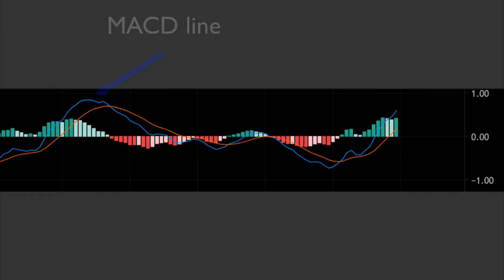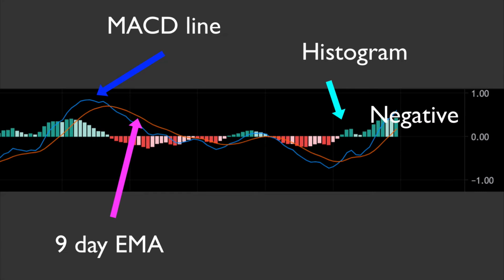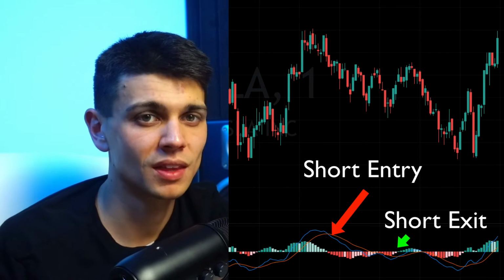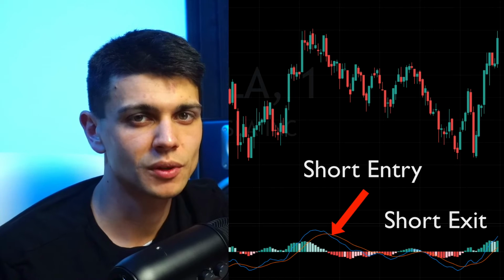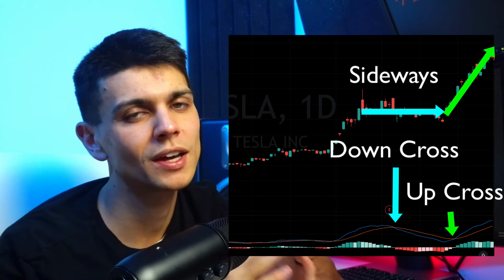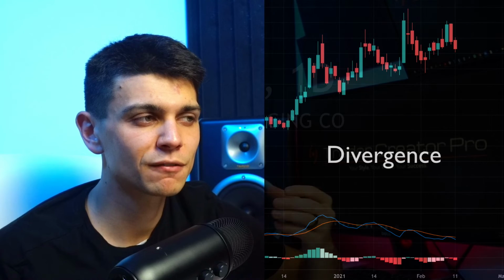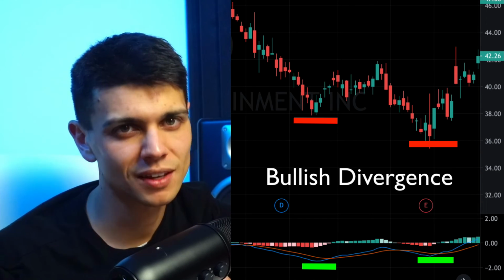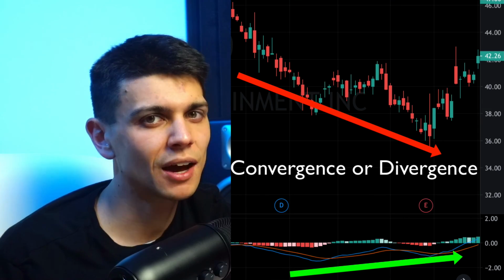MACD and OBV